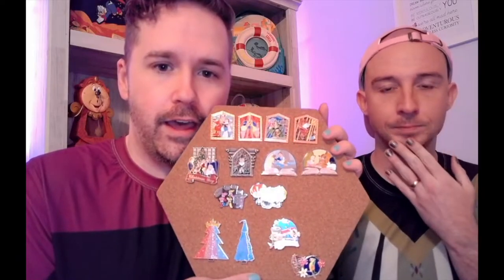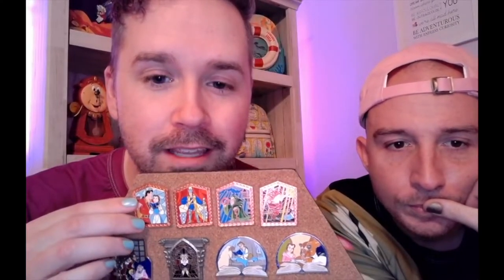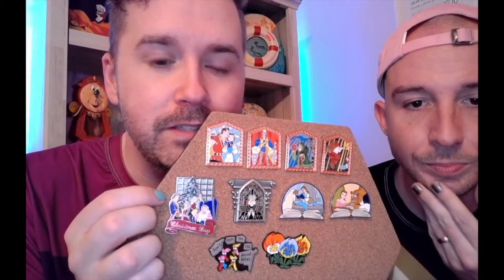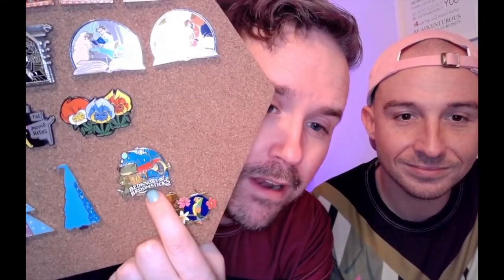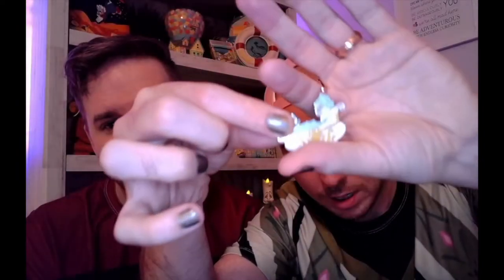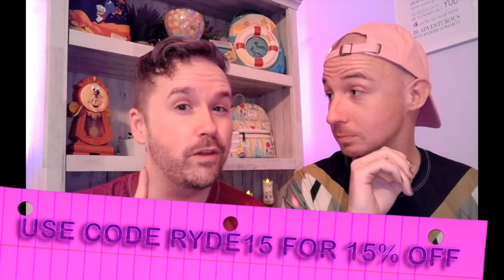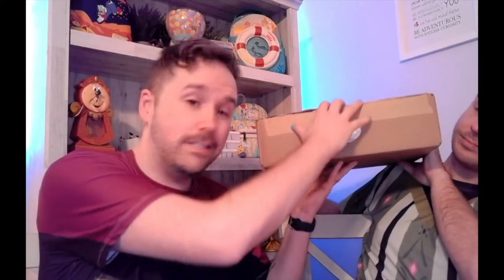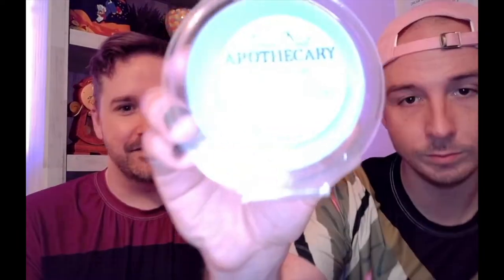UNBOXING PIXIE DUST APOTHECARY - Disney Candles & Pins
Unboxing Disney, Marvel, Pixar Blind Box Pins

We are addicted to the magical moments Pixie Dust Apothecary is able to capture in a candle. After ordering for months, we are excited to finally unbox one of these treasures on camera!

Do yourself a favor and check out PIXIE DUST APOTHECARY. These candles are like the modern equivalent of the Great Movie Ride. May she rest in peace.

Curious? We are Derek and Ryan. We are married teachers who also happen to be actors. Derek teaches theatre. Ryan teaches Kindergarten. Any questions? Want to book us to give our opinions on something we are not qualified to have an opinion on? Or OFF WITH YOUR HEAD!